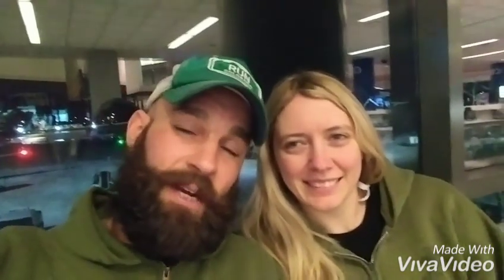How to keep your plants, and bonsai trees from drying out while Traveling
Laura and I are off for the Dominican Republic to celebrate life. I am so proud to announce my 12 year old Francesca will be on her first National performing tour with the newyorkdanceproject. While she is busy rehearsing we will disconnect in the Carribean.

I cant wait to show you all the trees and plants we come across during our travels.